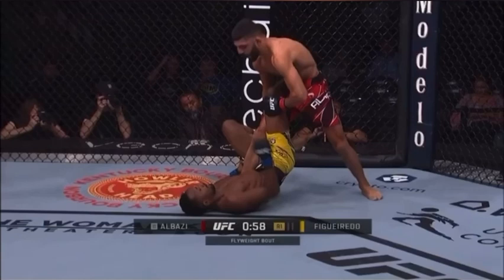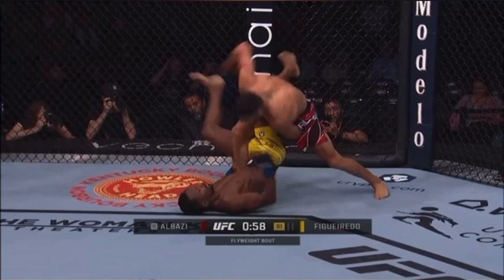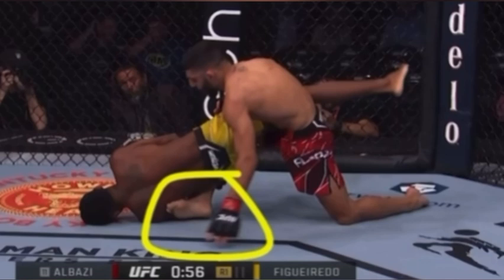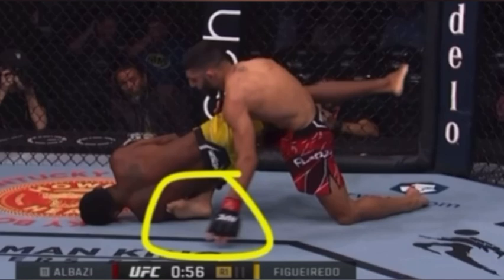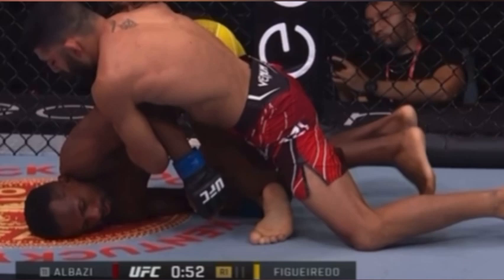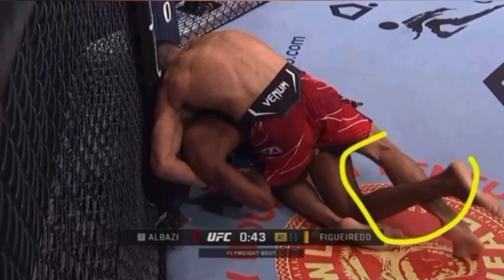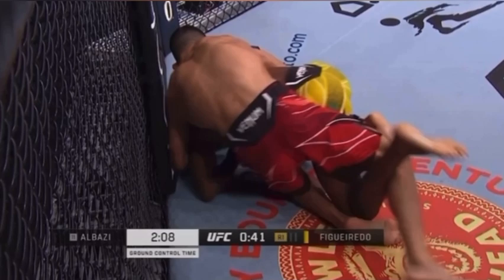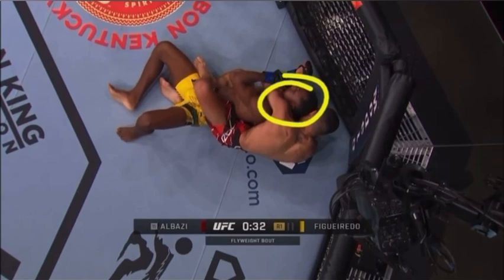Amir Albazi v. Francisco Figueiredo | RNC Explained | UFC 278